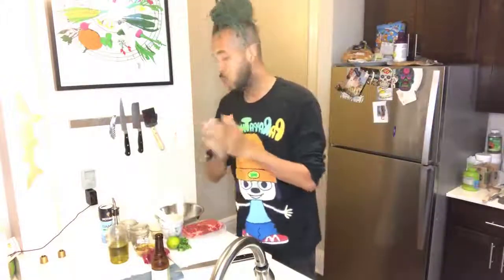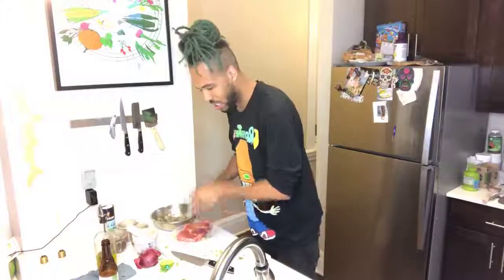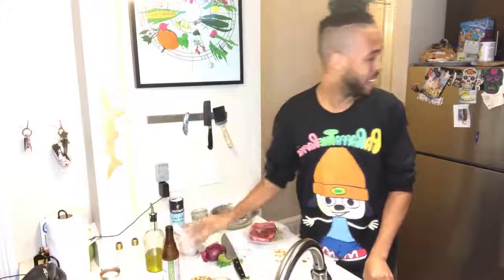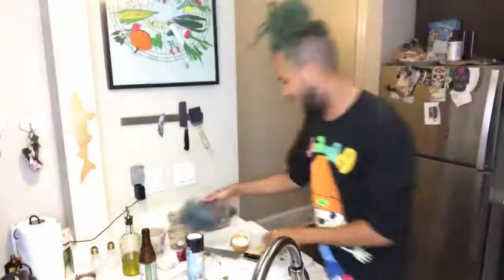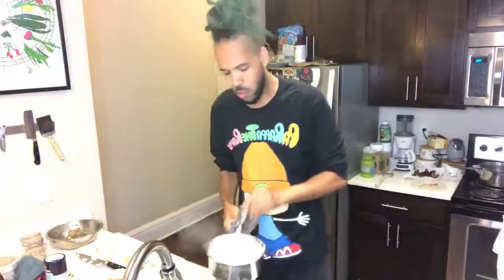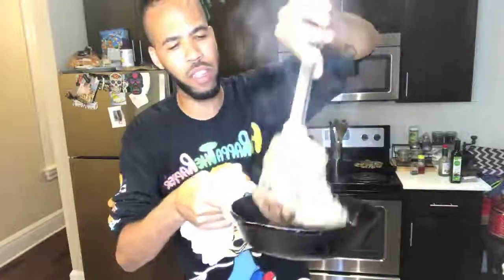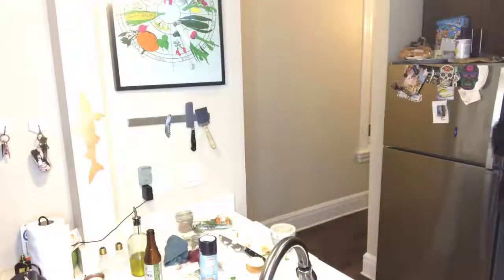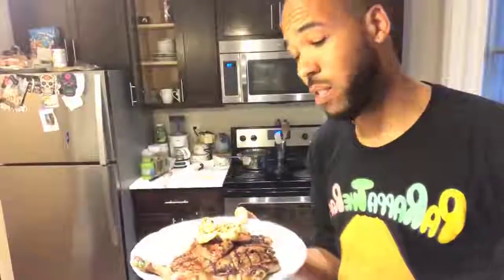Cooking with Kelz !!!!Grilled Ribeye and Mash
Need I say more!?